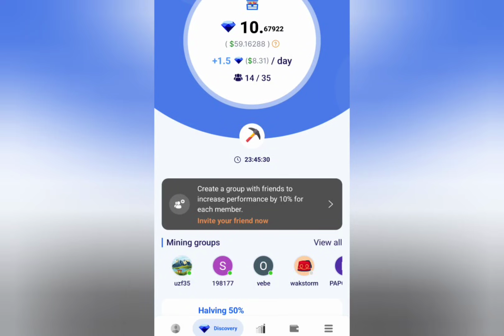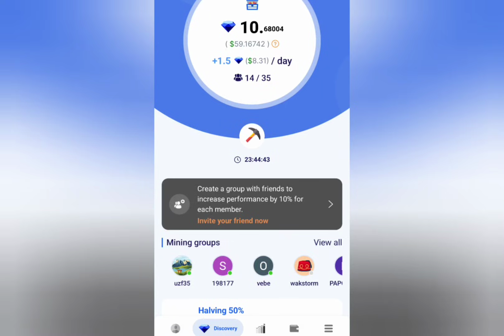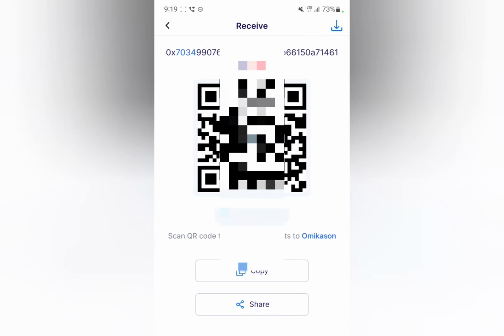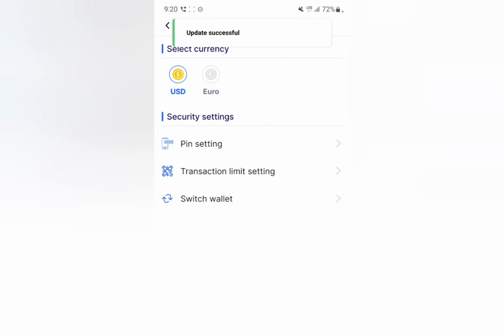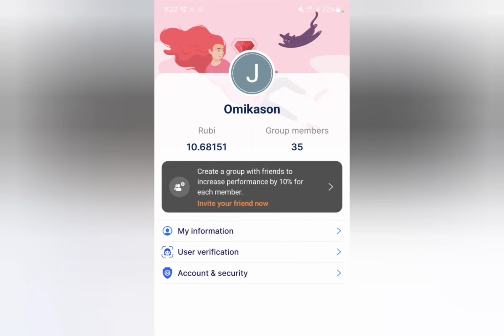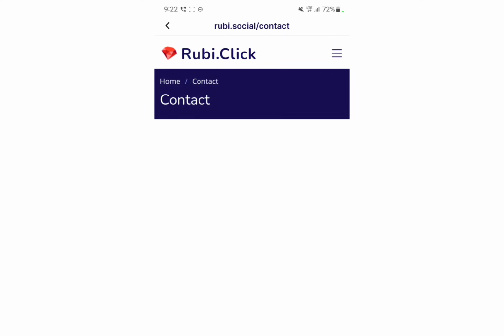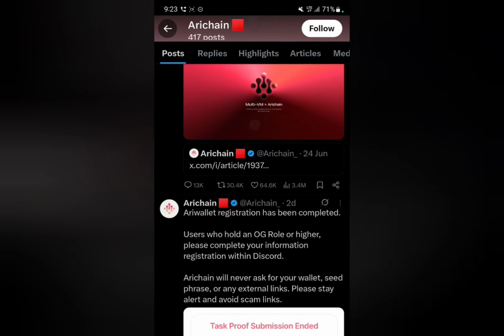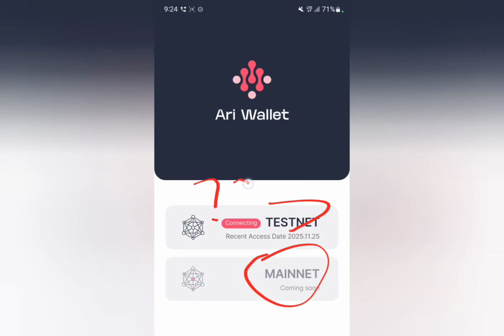RUBI NETWORK KYC & ARICHAIN TGE & LISTING UPDATE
In this video, is the step-by-step guides to complete your RUBI kyc verification. By the end of the video, you should be able to carry out the verification.

Mining rate is 0.7 RUBI($3.88)/ day, that's 16.8 coins daily! What this means is that you mine 16.8 RUBI daily. The mining is ending SOON. so take it seriously.

Ari Wallet is one of the leading testnet project right now with numerous miners.
Recently we discovered several questions arises from KYC verification and withdrawal.

In this video, we have discussed those questions after some researches about ARICHAIN.

With no doubt, these problems will be solved after watching the video cheerfully till the end.

Follow instructions to join:

TELEGRAM AIRDROPS THAT WILL PAY WELL

# Ari wallet
# arichain withdrawal
# arichain kyc
# Ari wallet update